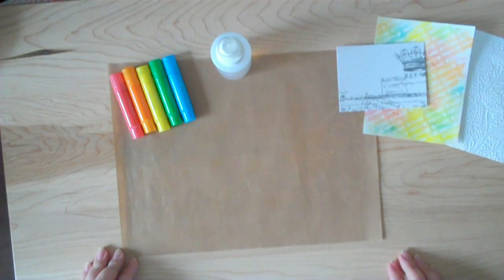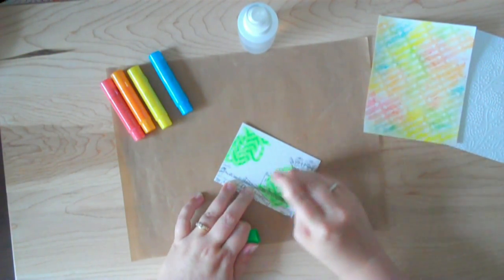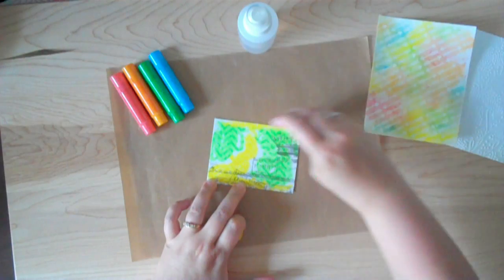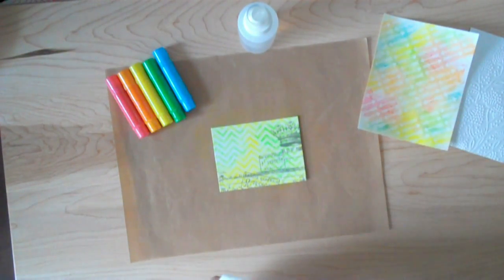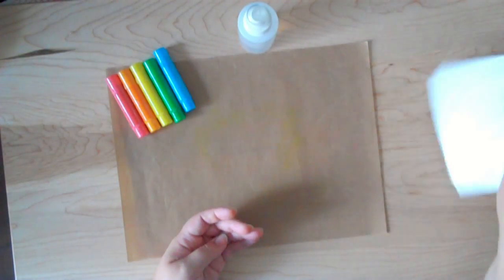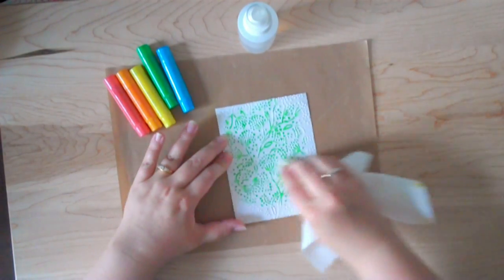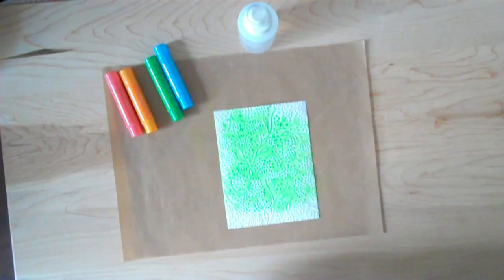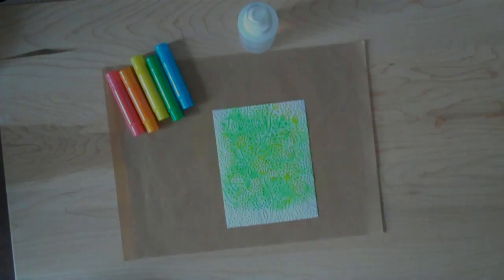more techniques with gelatos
In this video, Kimberly Crawford shows you a couple of techniques using Gelatos from Faber-Castell/Design Memory Craft. One is using resist and the other is using textured cardstock. This is the fourth video in the series about Gelatos.